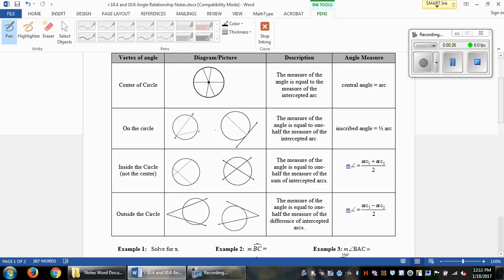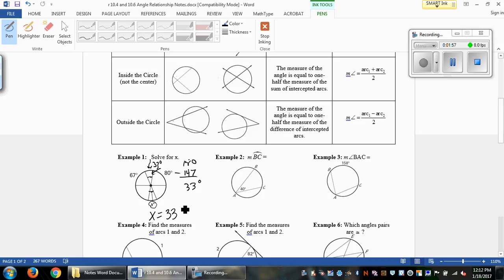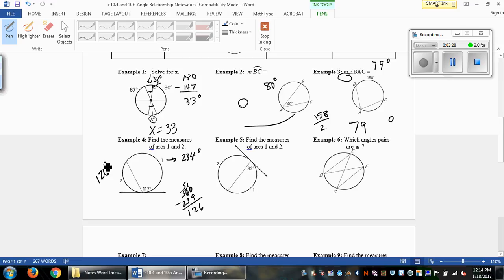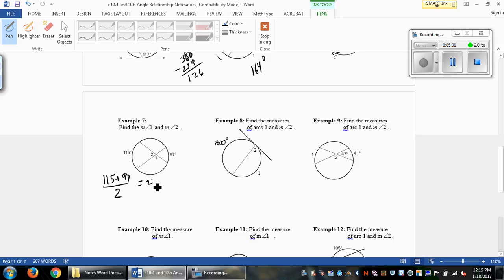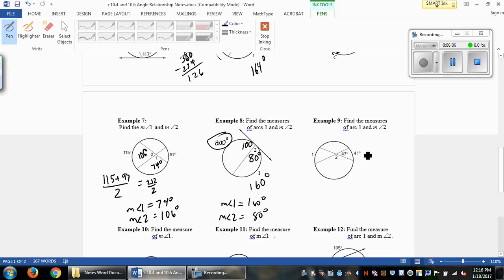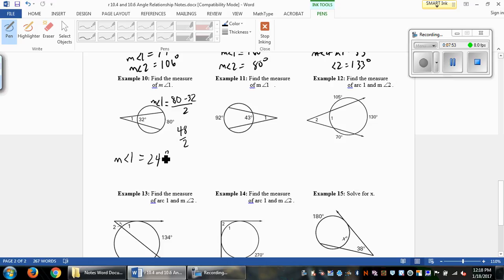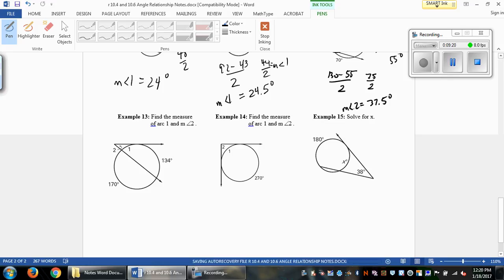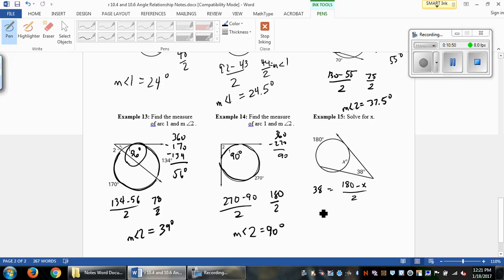10 4 and 10 6 Anlge Relationship Notes